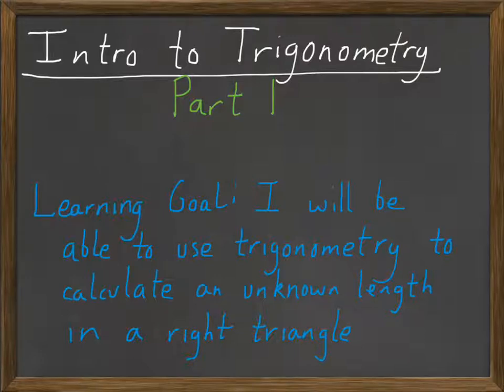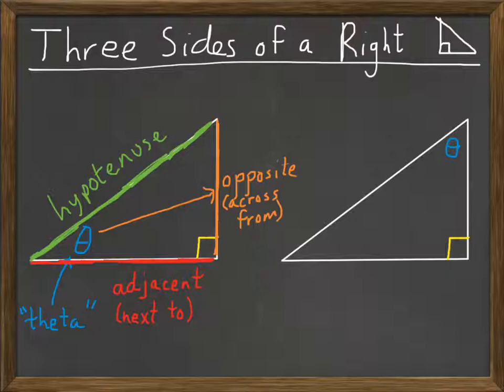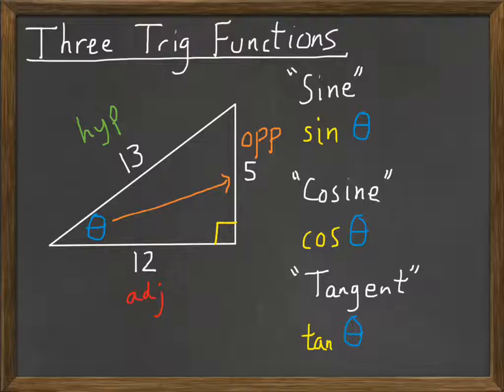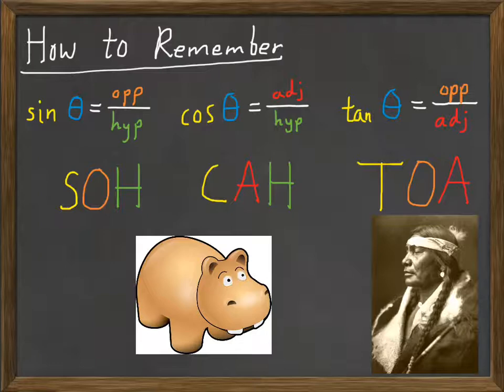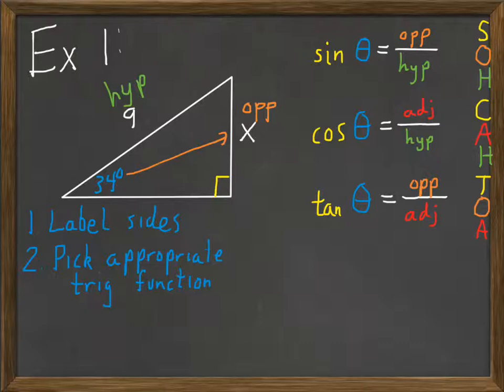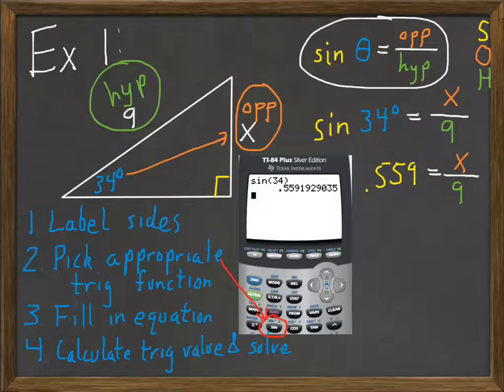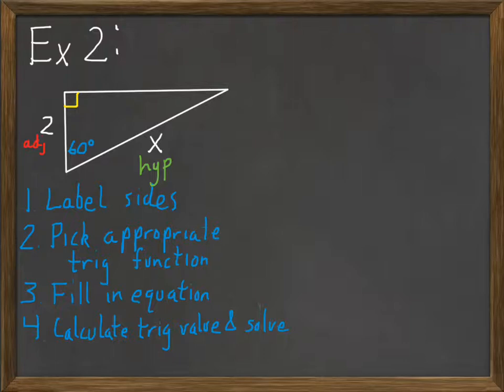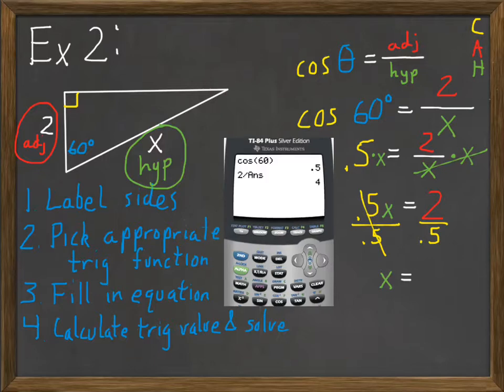Geom Video 8-6: Trigonometry -- Missing Side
Watch by Wed 1/31/18. Take notes on page 66 of your spiral (no handout).  I recopy a lot of things from previous slides.  Be efficient in taking notes and consider that if you have it written down in one place, you don't have to write it down again.

Created for Mr. Henning's Geometry classes at R.L. Turner High School.